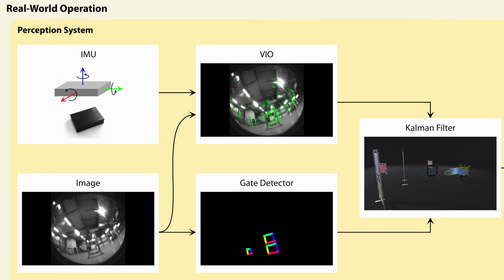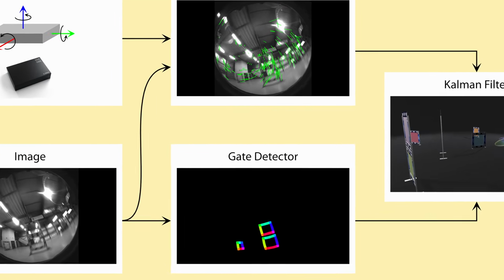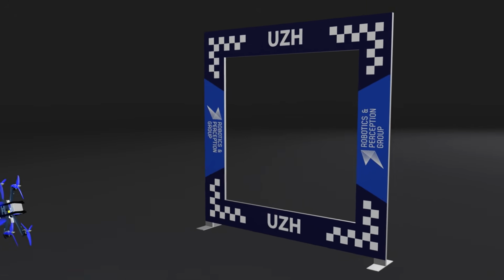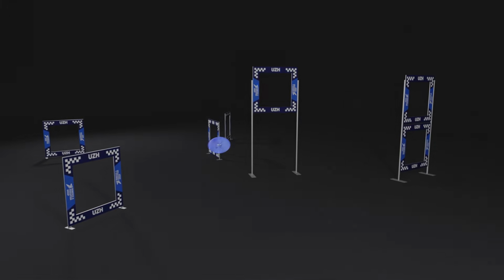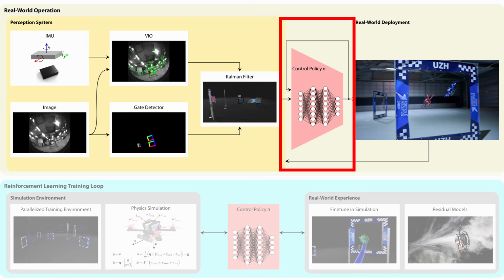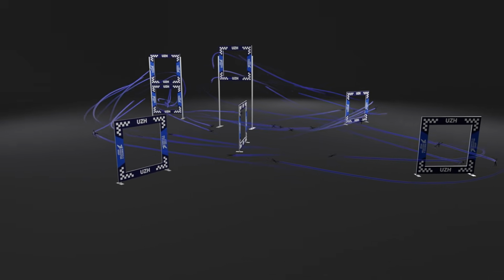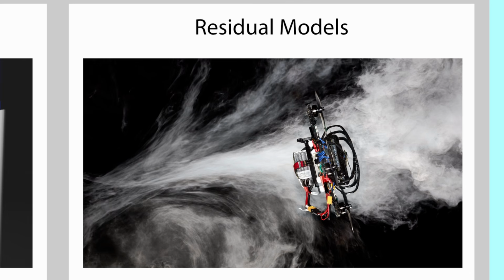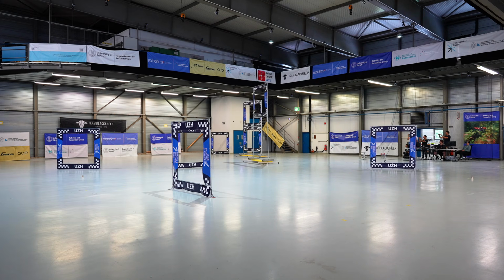Champion-level Drone Racing using Deep Reinforcement Learning (Nature, 2023)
First-person view (FPV) drone racing is a televised sport in which professional competitors pilot high-speed aircraft through a three-dimensional circuit. Each pilot sees the environment from their drone’s
perspective via video streamed from an onboard camera. Reaching the level of professional pilots with an autonomous drone is challenging since the robot needs to fly at its physical limits while estimating its speed and location in the circuit exclusively from onboard sensors. Here we introduce Swift, an autonomous system that can race physical vehicles at the level of the human world champions. The system combines deep reinforcement learning in simulation with data collected in the physical world. Swift competed against three human champions, including the world champions of two international leagues, in real-world head-to-head races. Swift won multiple races against each of the human champions and demonstrated the fastest recorded race time. This work represents a milestone for mobile robotics and machine intelligence, which may inspire the deployment of hybrid learning-based solutions in other physical systems.

Reference:
Elia Kaufmann, Leonard Bauersfeld, Antonio Loquercio, Matthias Müller, Vladlen Koltun, Davide Scaramuzza
Champion-Level Drone Racing using Deep Reinforcement Learning.
Nature, August 30th, 2023
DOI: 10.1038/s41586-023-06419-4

Elia Kaufmann, Leonard Bauersfeld, Antonio Loquercio, and Davide Scaramuzza are with the Robotics and Perception Group, University of Zurich, Switzerland
Matthias Müller and Vladlen Koltun are with Intel Labs.